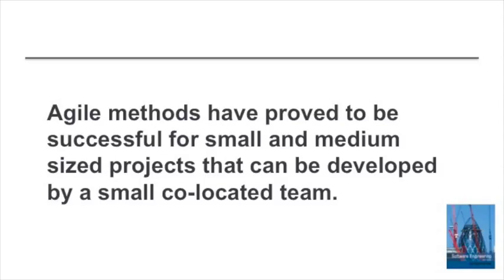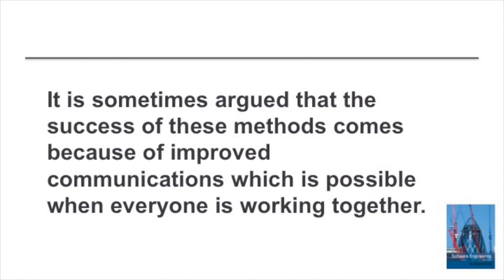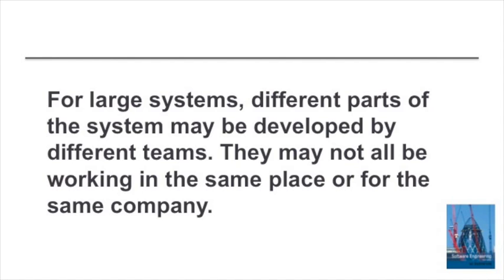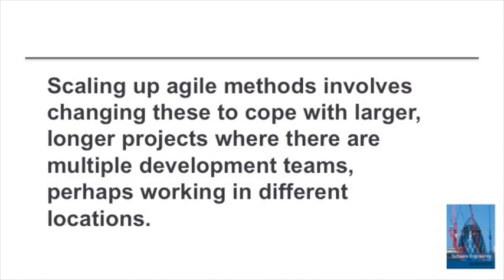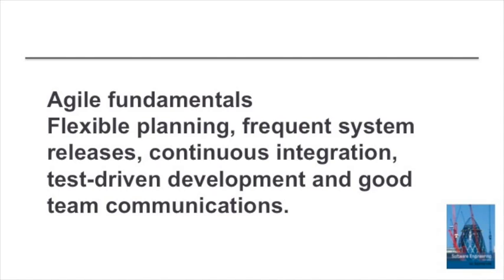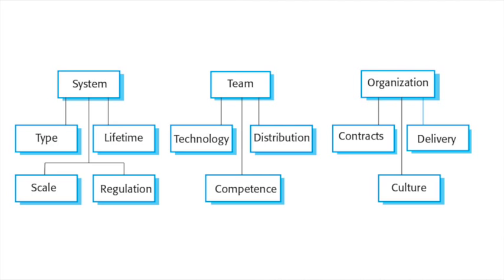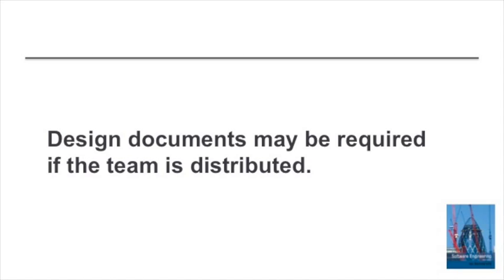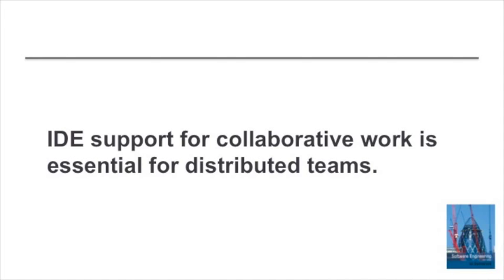Scaling agile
Discusses some the issues that have to be taken into account when using agile methods for large system development